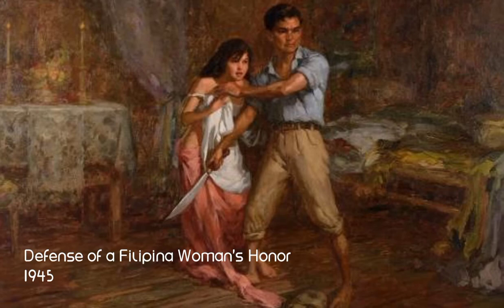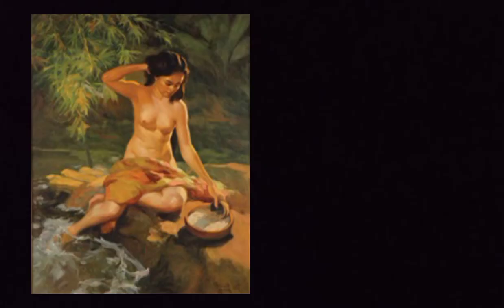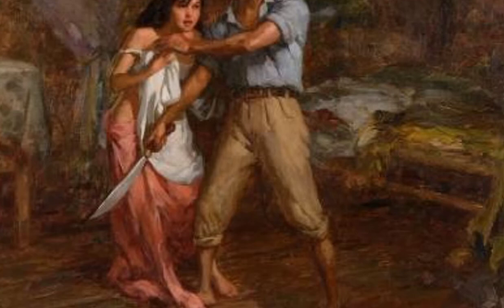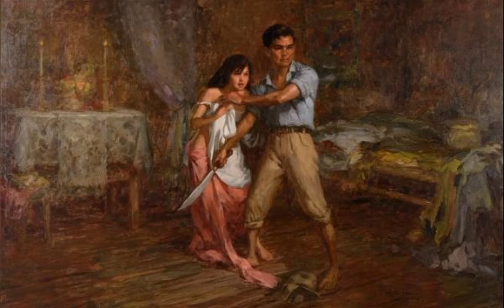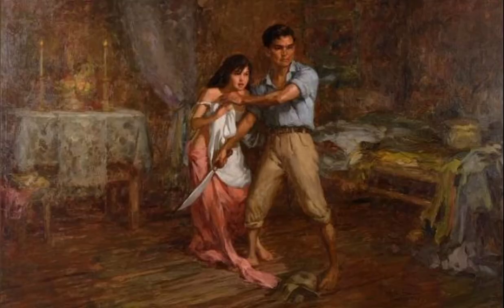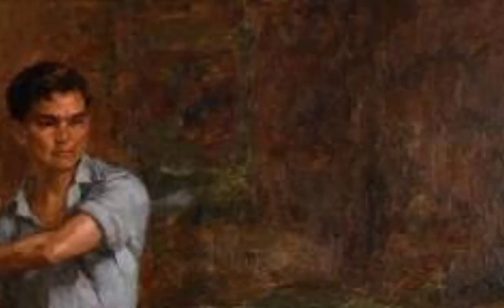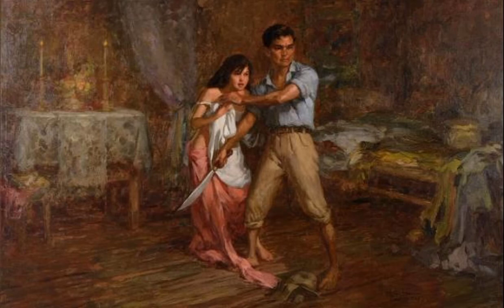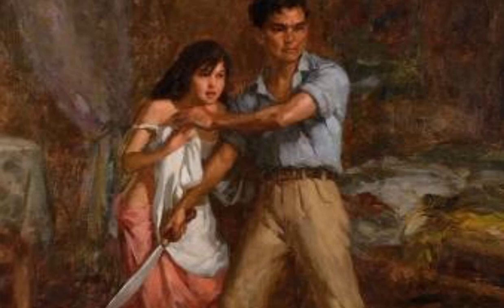Art Analysis: Defense of a Filipina Woman's Honor (1945) by Fernando Amorsolo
Defense of a Filipina Woman's Honor is a World War II painting of the famous Filipino painter Fernando Amorsolo in 1945.